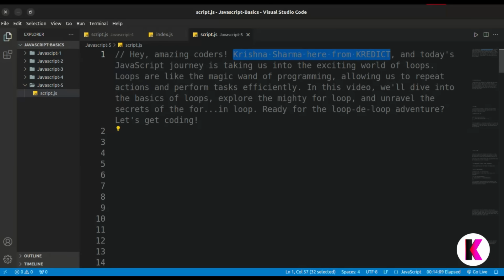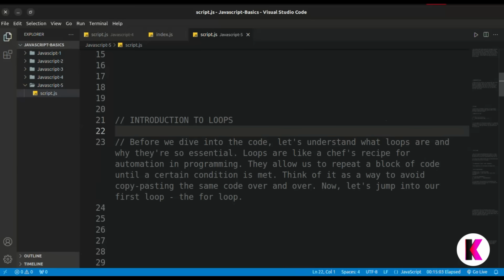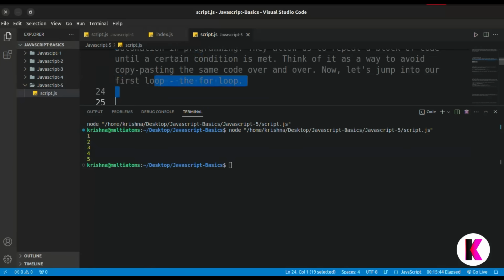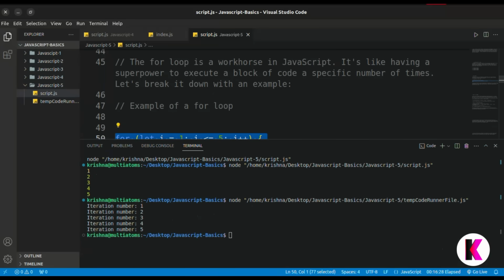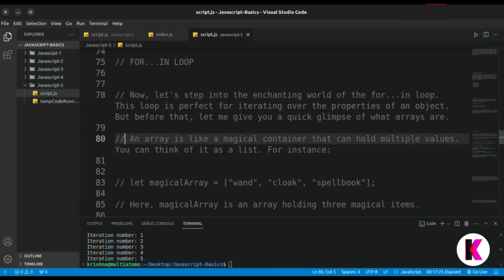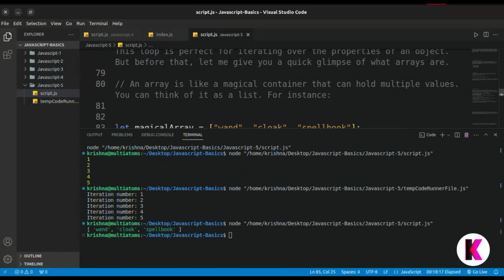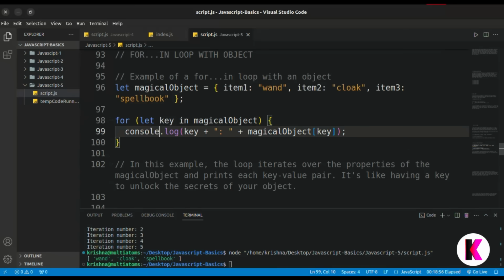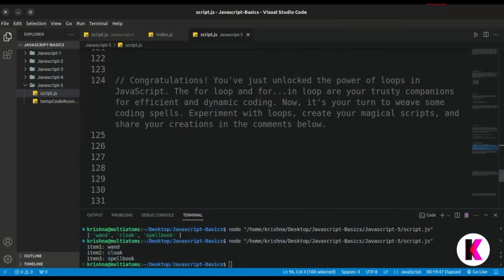For Loop in JavaScript | KREDICT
🚀 Unleash the Power of JavaScript with KREDICT! 🚀

What we've covered in this video:

1. Introduction to LOOP
2. For Loop
3. For..in Loop